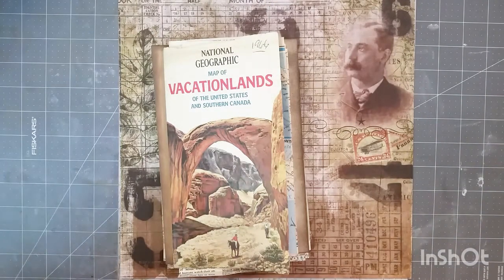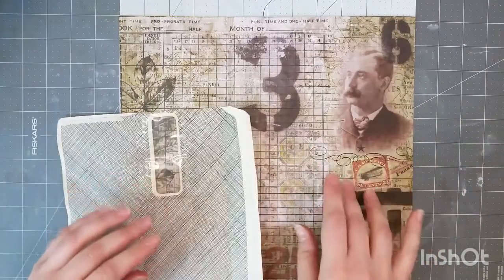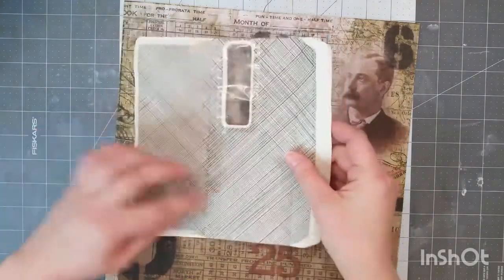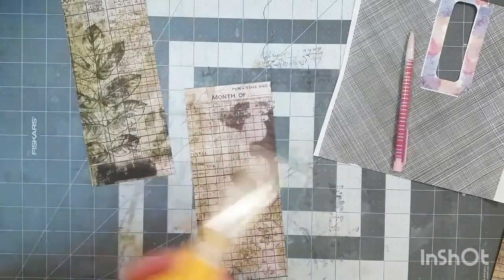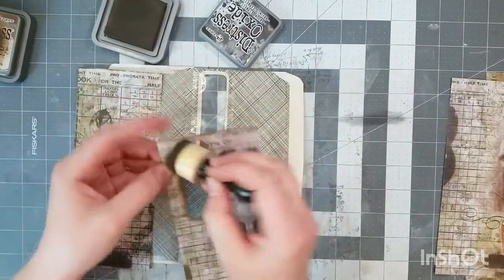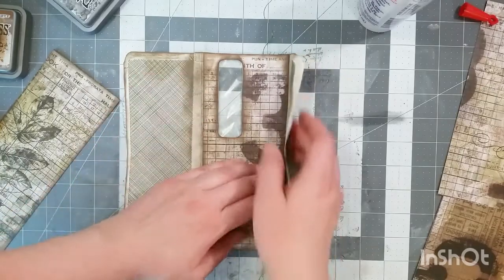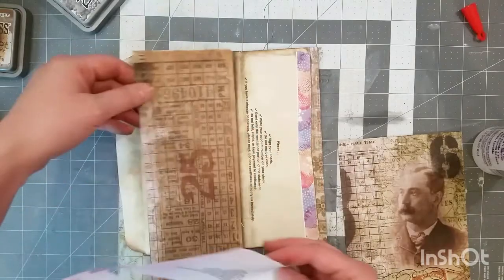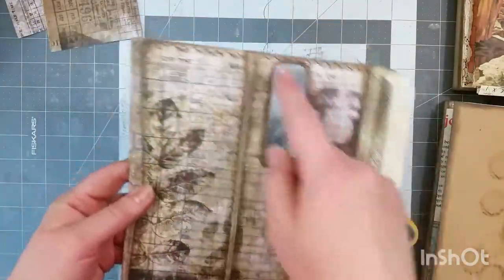Easy Junk Mail Envelope Insert Project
In this process video I show an easy way to alter a junk mail envelope into a flip and pocket insert for a junk journal using an envelope and one 12x12 sheet of scrapbook paper.  Start by cutting the envelope to size, then make a template of the envelope to cut out the window on the scrapbook paper.  I used tape to reinforce the bends of the envelope but washi tape or fabric could work also.  Then cut scrapbook paper to size, ink, and glue.

Easy File Folder Folio Project ~ Part 1
Easy File Folder Folio Project ~ Part 2
How I Make A Junk Journal With Envelopes